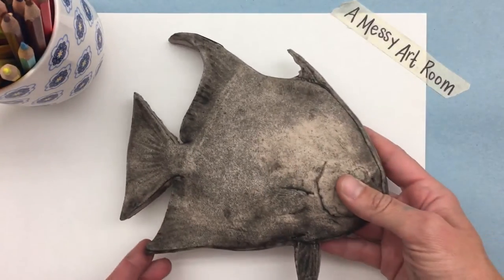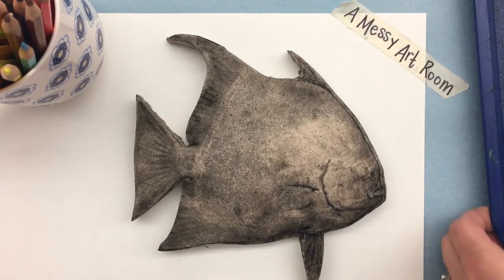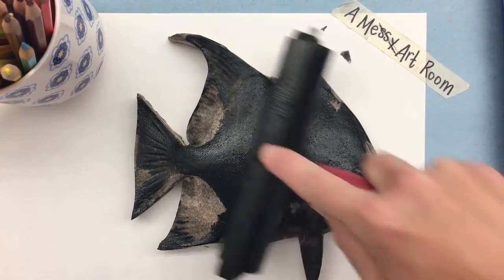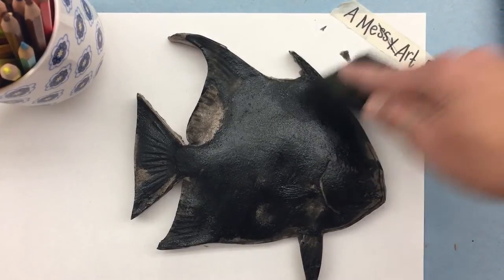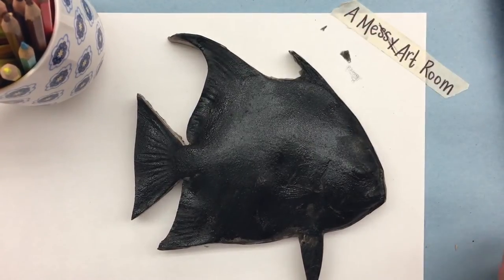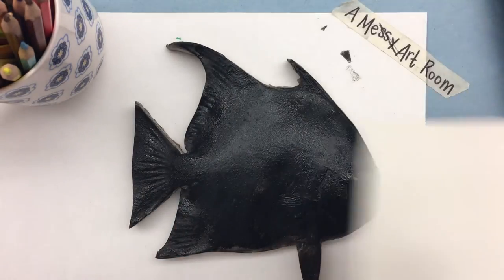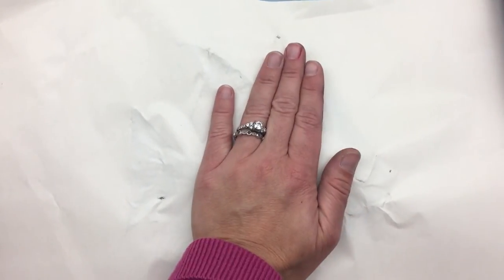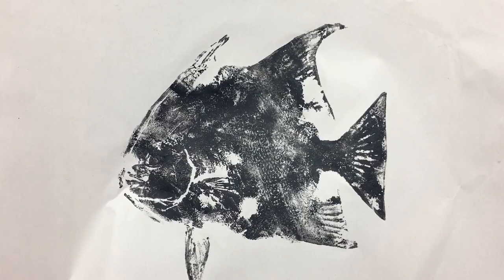A Messy Art Room: Gyotaku Fish Printing Tutorial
This is a video demonstration showing how to do a Gyotaku fish print using replica (purchased from Dick Blick) and block printing ink. This same process can be used with a real fish after washing and pinning.